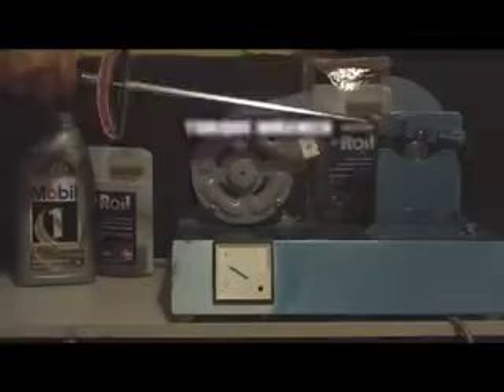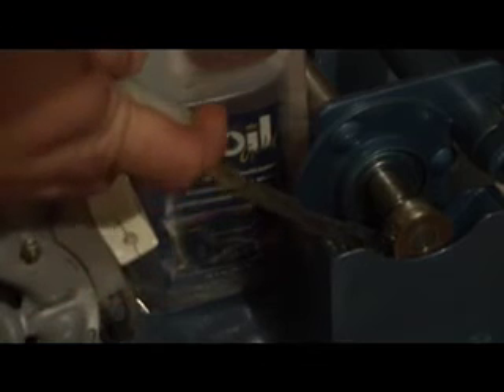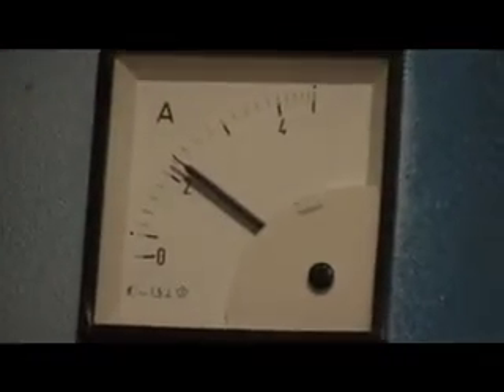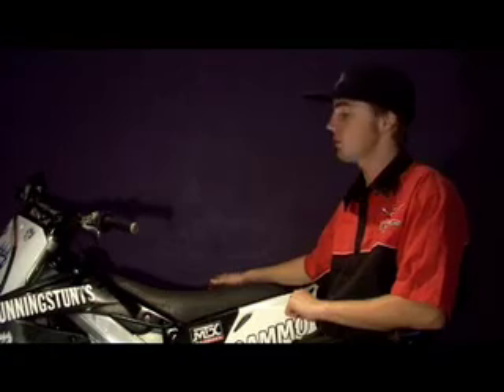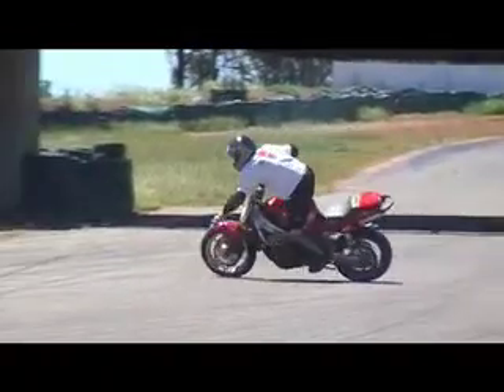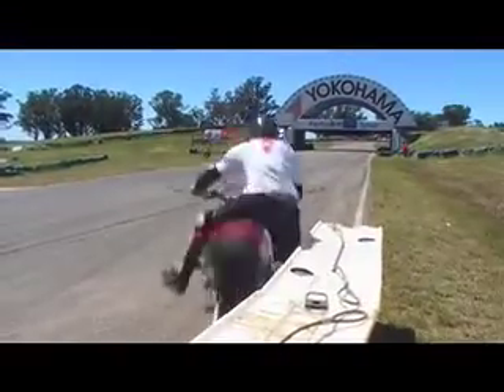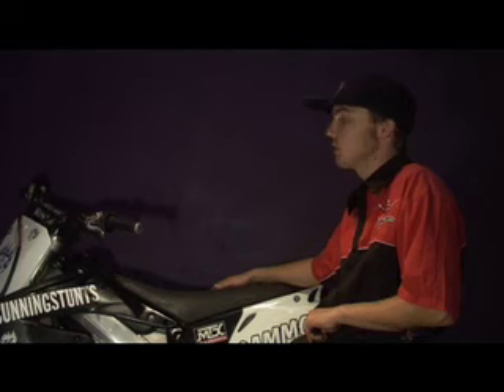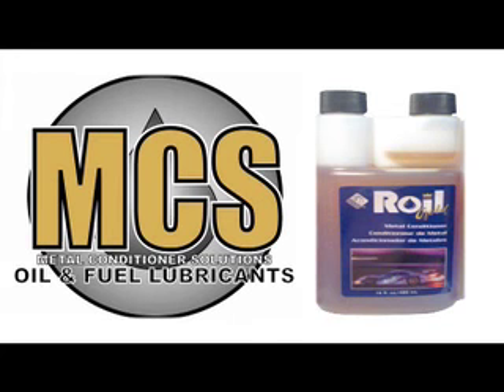Roil Gold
Test